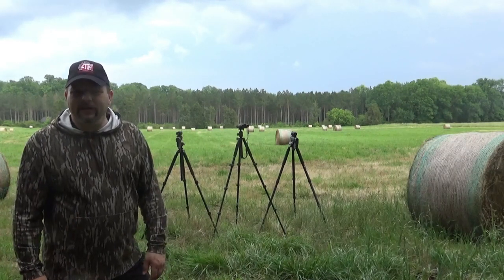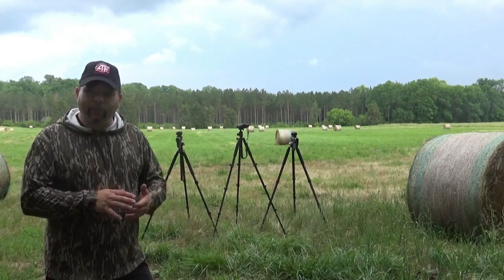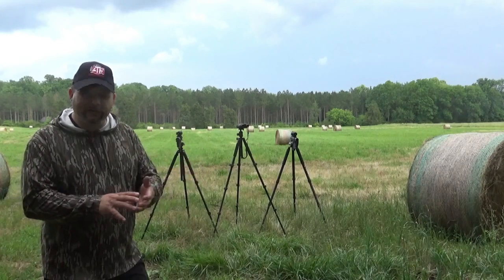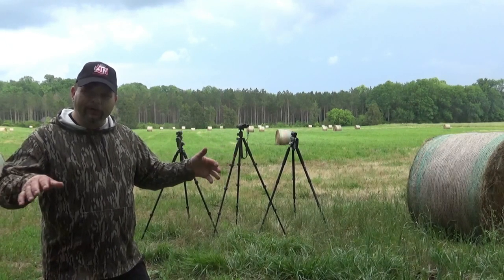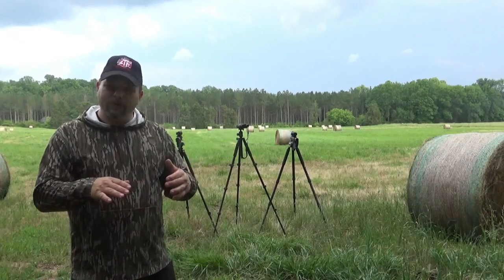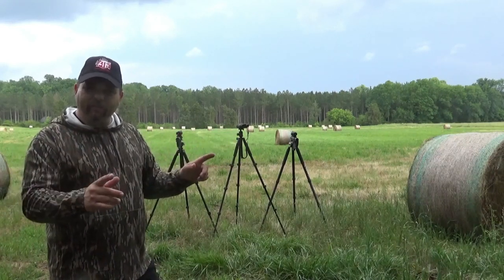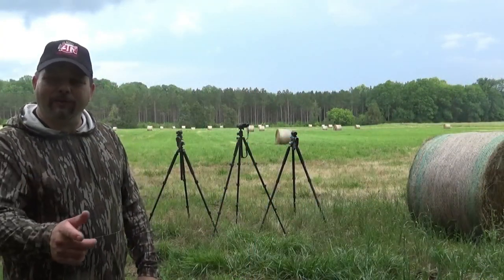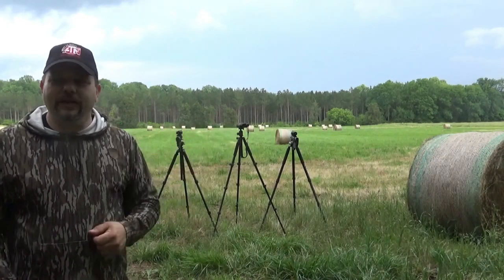ATN BIX Technology Explained And Demonstrated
Did you know our BIX (Ballistic Information Exchange) technology allows you to share range data with multiple SmartHD scopes? Well, here we have our ATN Ambassador Gene Wisnewski to show you how he uses the BinoX4K to range distances and has our technology send that data to two separate XSight4KPro's.